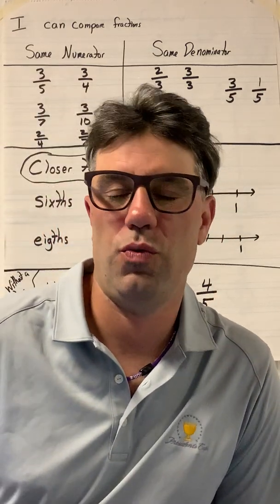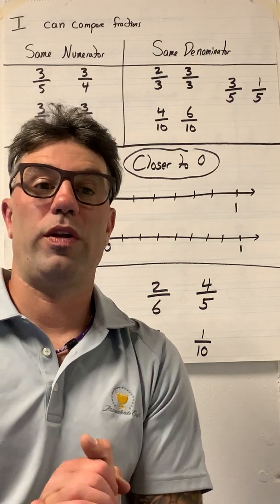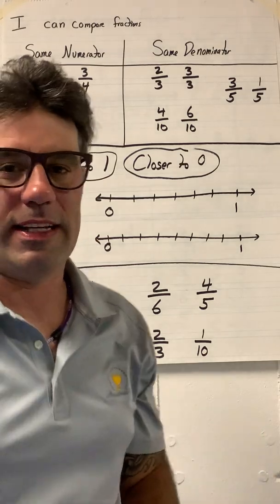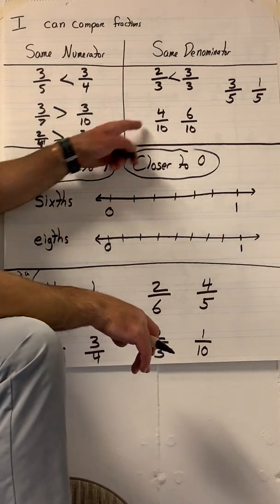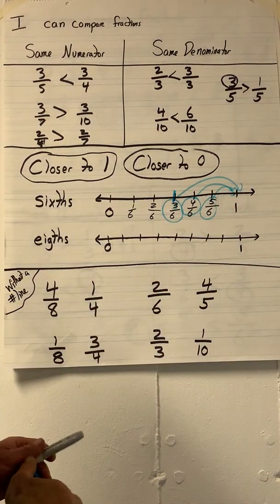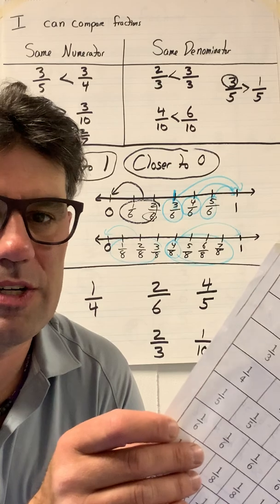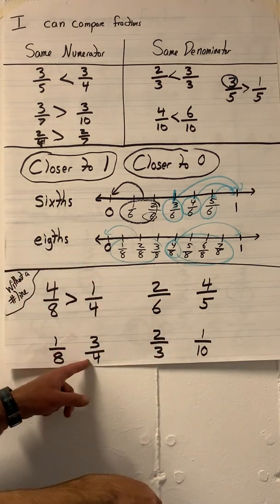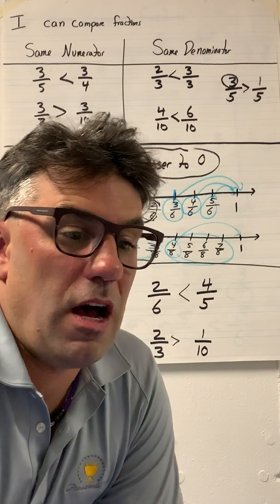13-5 part 2. Tuesday June 2